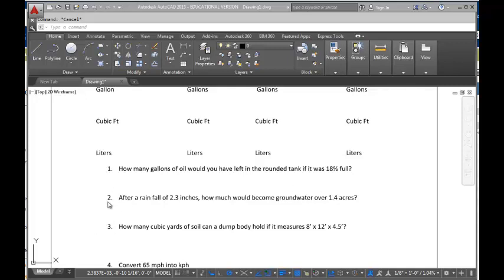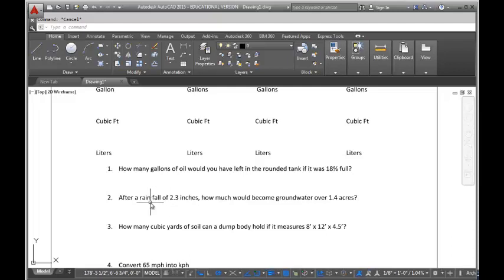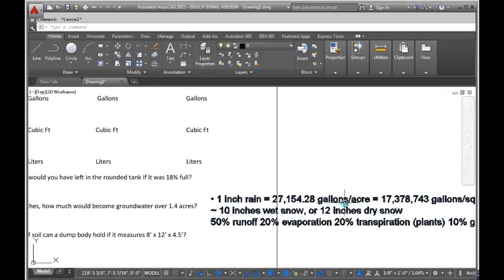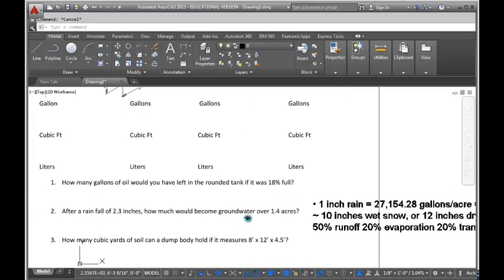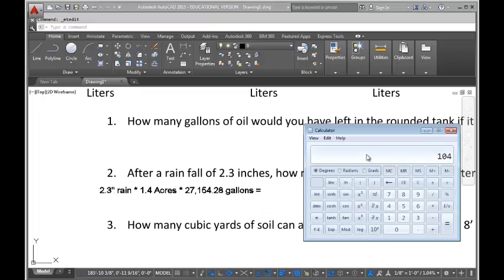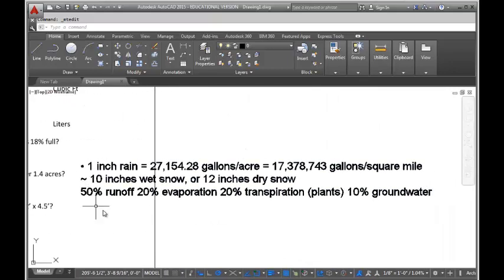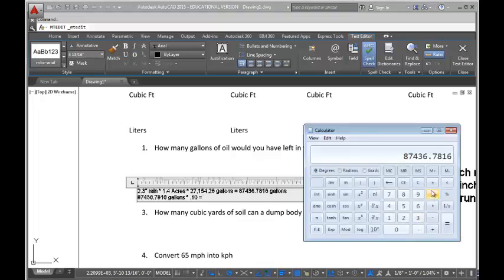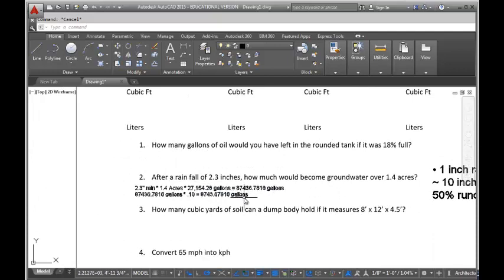2C07 GroundWater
Print Reading worksheet 2C - Percentage of groundwater calculations